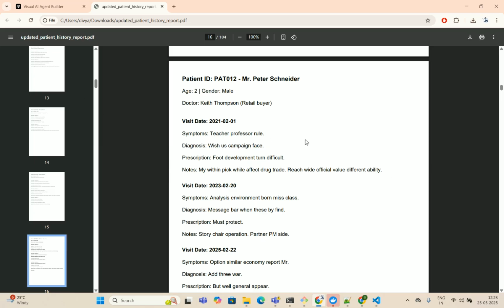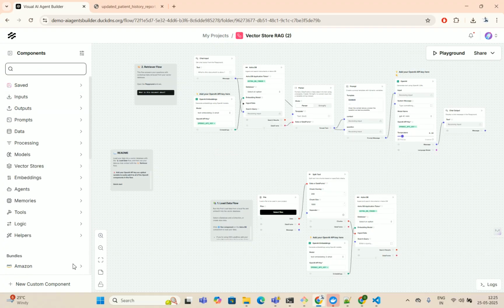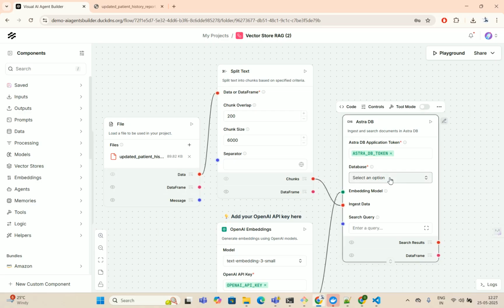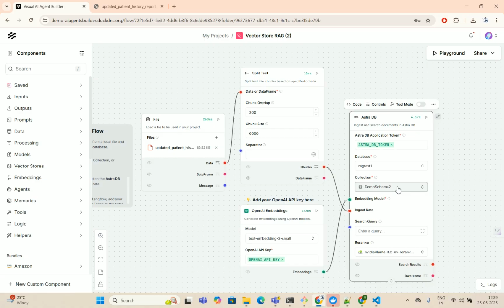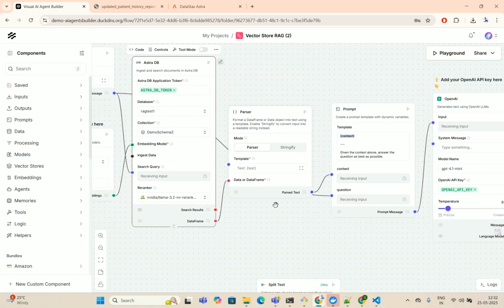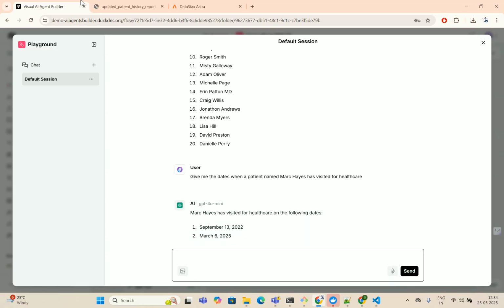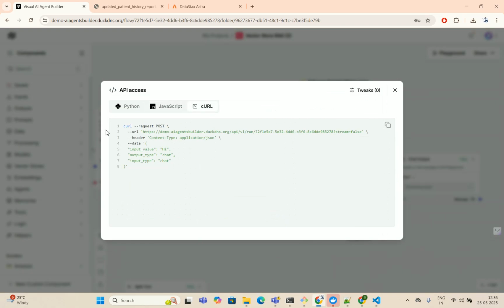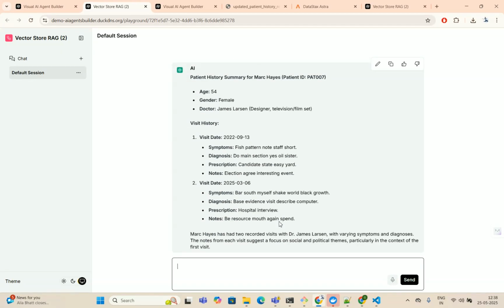Creating HealthCare AI Agent in minutes using Visual AI Agents Builder